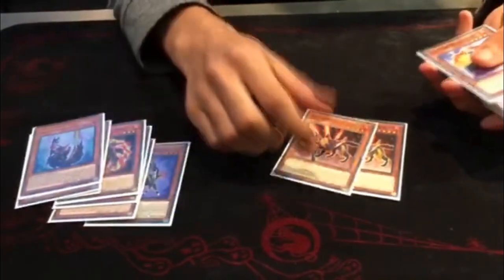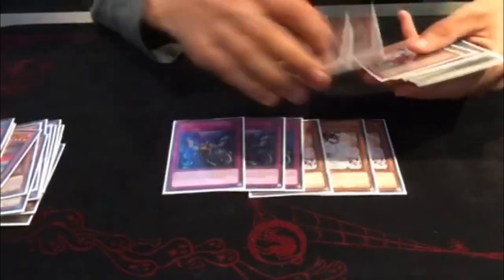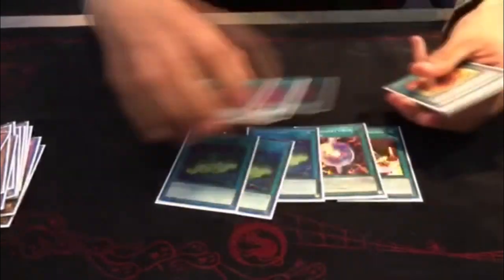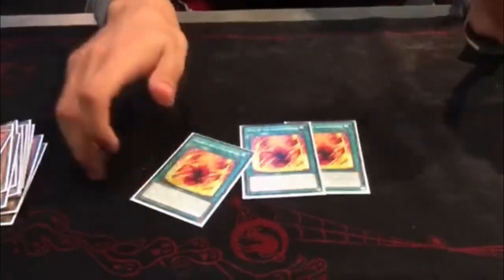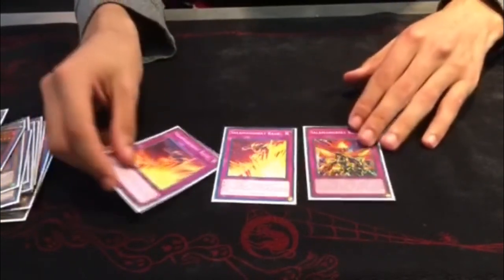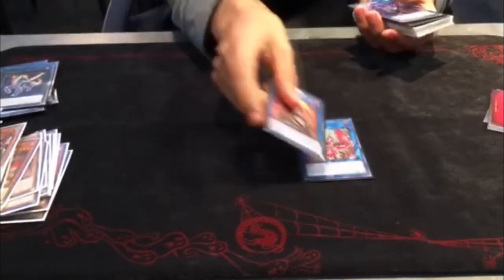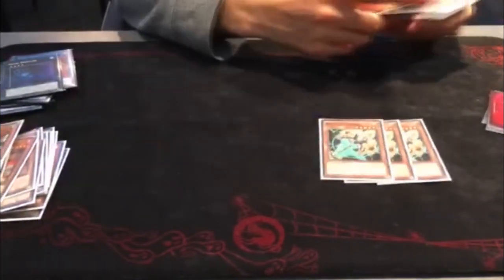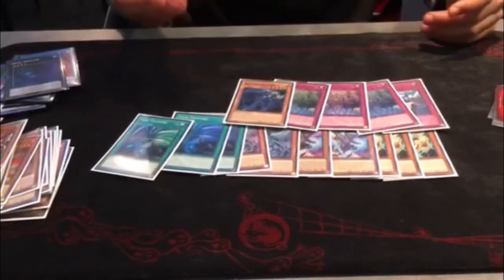Dutch Open 2019 | 2nd Place - Jaouad Rahmani - Salamangreat | United Gosus